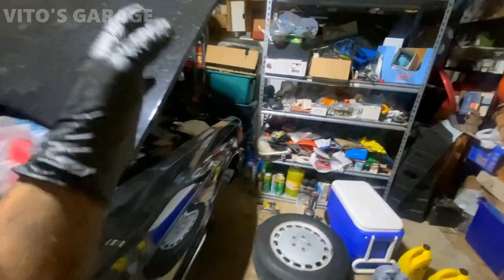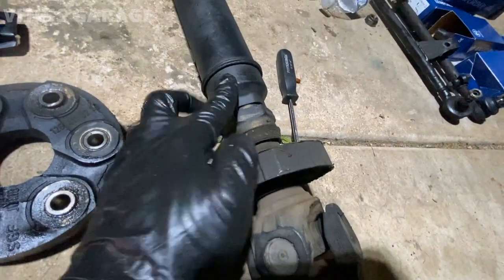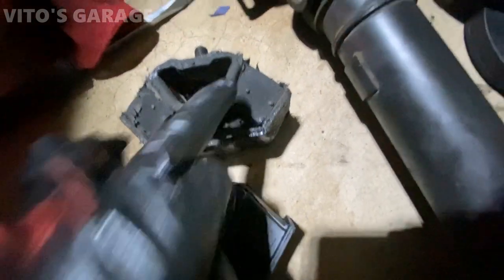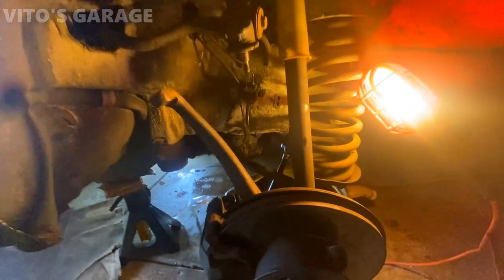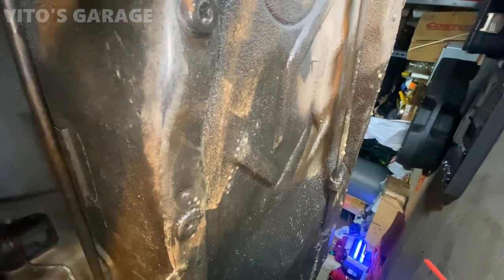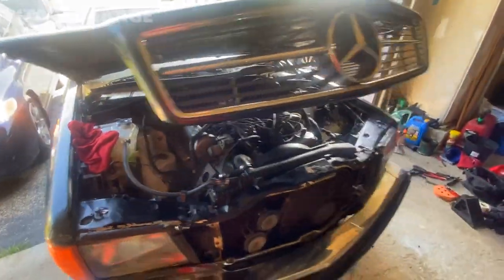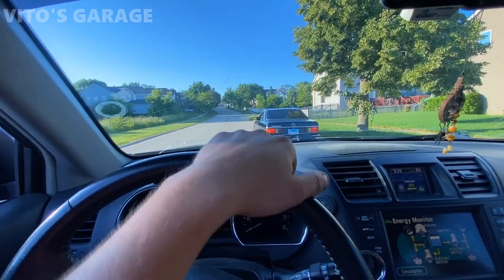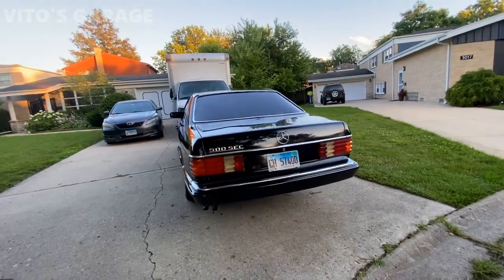Finishing up Repairs on Mercedes 500SEC C126 and Bringing it Back To The Owner!! Head Turner!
Hey Friends!

Here I am changing the driveshaft flex discs and center support on this amazing 1985 Mercedes 500SEC. I am also replacing the radio and RF Upper Control Arm. This is the last video series of repairs on this car. The owner is happy!

We MUST SAVE CLASSIC CARS. Because soon we won't have any left.. And they don't make them like they used to!!!

I love socializing and meeting new people:
1) VITO'S GARAGE ON FACEBOOK: